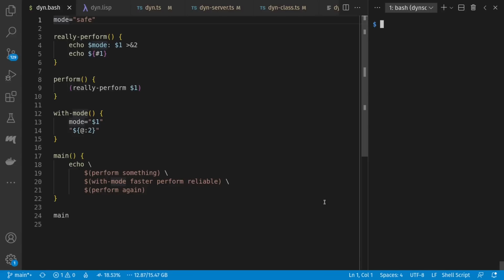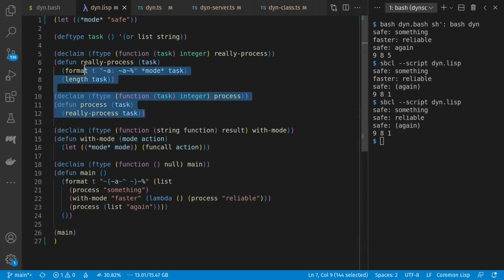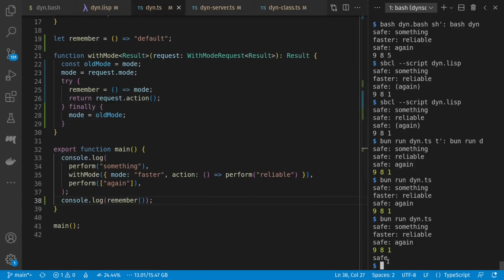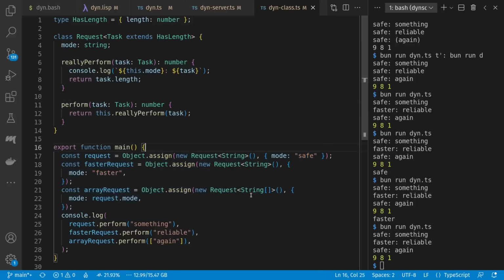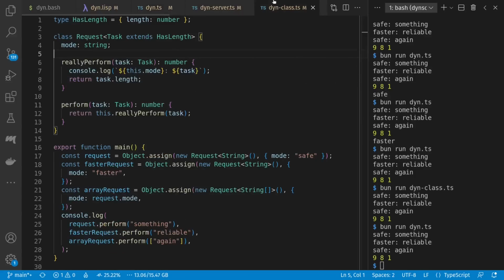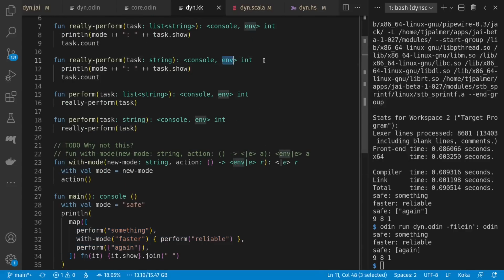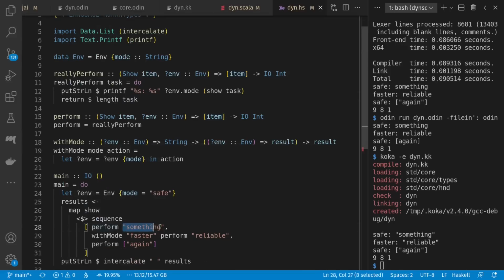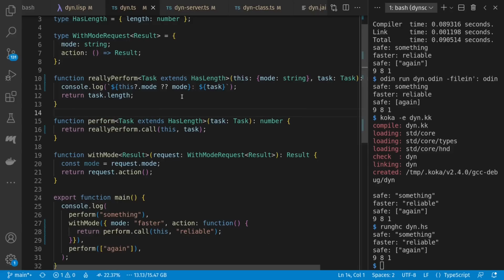Context & dynamic scope in Lisp, Jai, Odin, TypeScript, Haskell, and more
0:00 Intro
0:18 Bash
1:49 Lisp
2:56 TypeScript
4:02 C3
4:19 TypeScript exploration
7:12 TypeScript classes
8:11 TypeScript implicit `this`
10:09 Jai
11:06 Odin
12:07 Koka
13:44 Scala
14:39 Haskell
15:41 Idris & type parameters